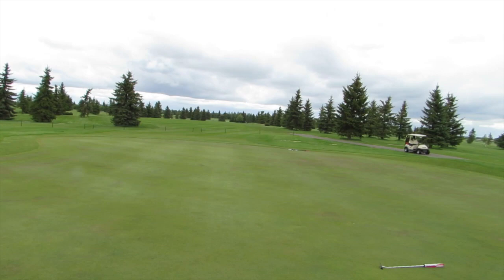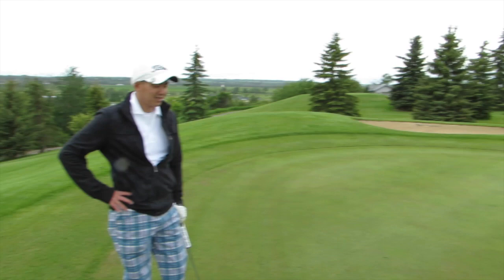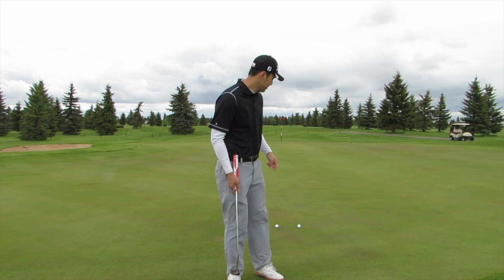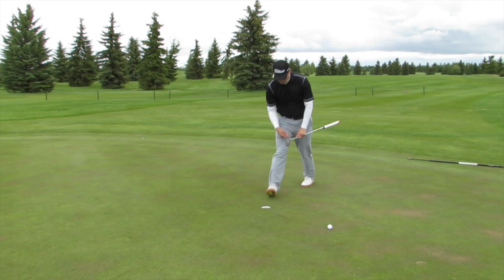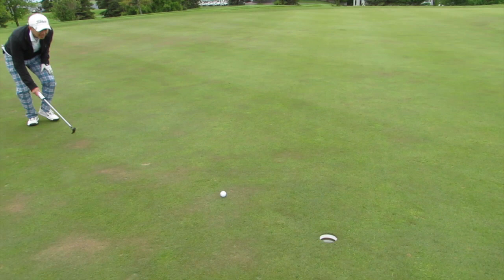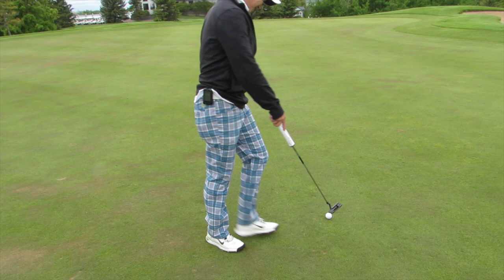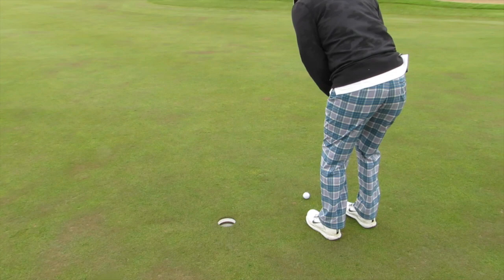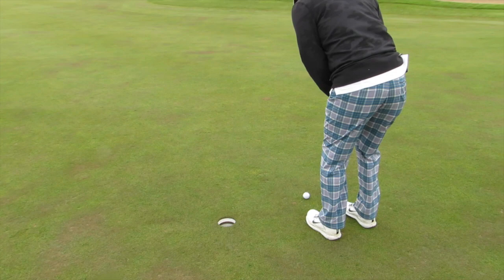85 Foot Putting Challenge! ~ Legends Golf Course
85 foot putting challenge